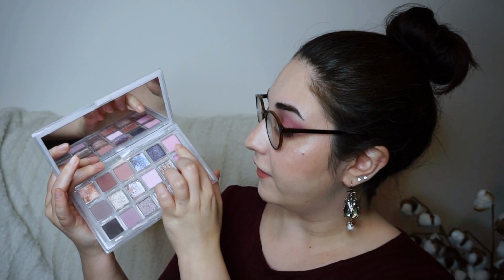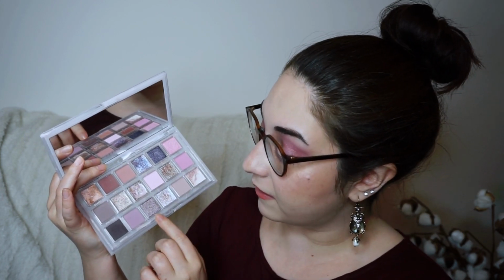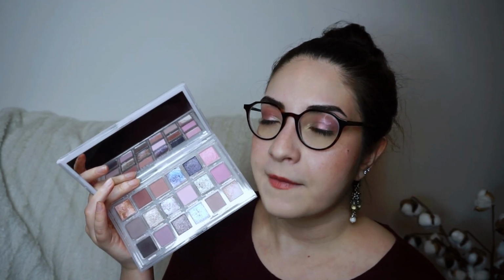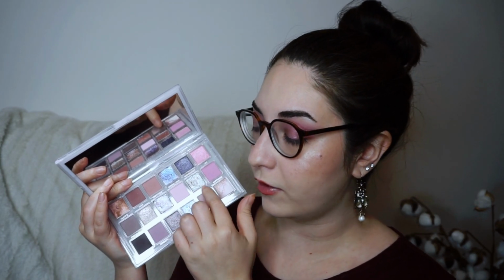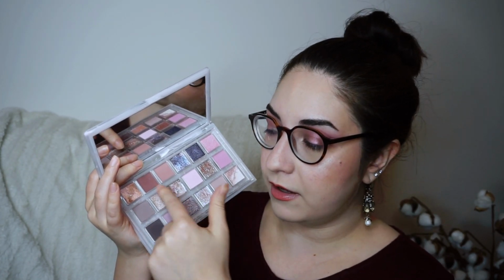Huda Beauty Rose Quartz review + 5 looks! | MIAMAS 2021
hi friends! today i will be reviewing the Huda Beauty Rose Quartz palette, as some people on instagram were keen to hear my thoughts about it and I don't need much to give me an excuse to make a video  for y'all lol

PRODUCTS ON MY FACE(*):
Huda Beauty Rose Quartz (duh)
Makeup Revolution Super Dewy Tinted Moisturizer in Light
MAC French Silk
Charlotte Tilbury Pillow Talk blush
Clinique High Impact mascara
Fenty Lightning Dust / Fire Crystal
Zeesea x Egyptian Museum powder (discontinued, but linked is the same formula)
Zeesea Palace Identity eyebrow pencil (discontinued, but linked is the same formula)

❤ Get $ off your Yesstyle order with code MIAVANITY (I get a small kickback) via this referal

the other links are as specified in the description / next to them
some items are not linked because i don't know where they're available internationally and i'm not going to waste your time with bad links